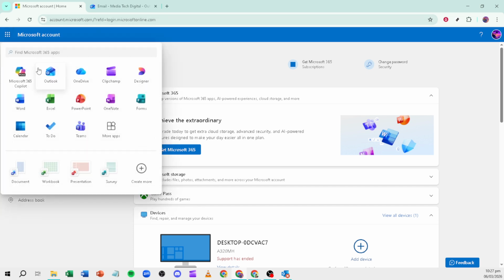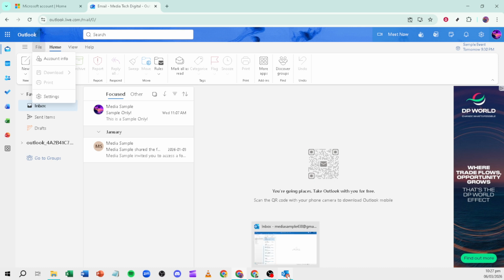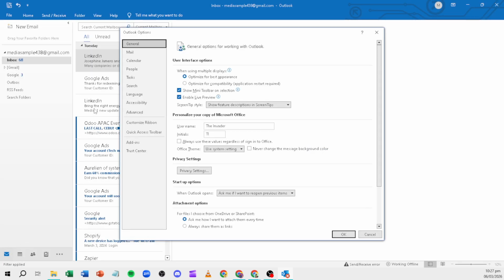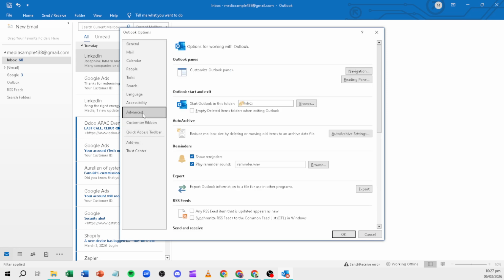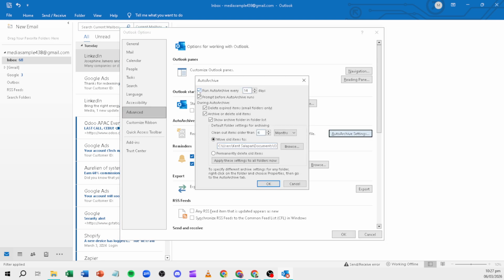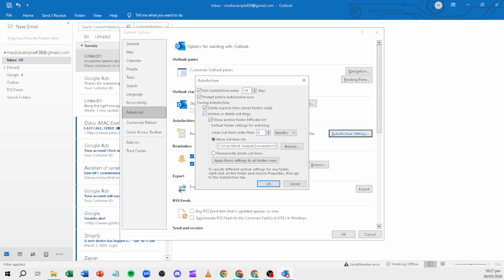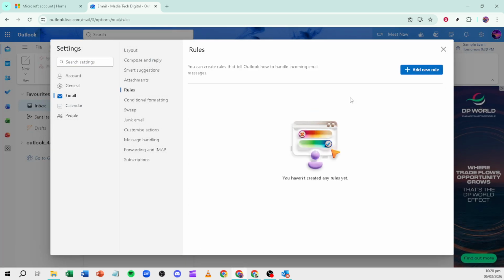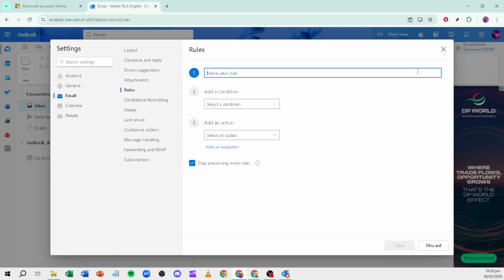How to Auto Archive Emails in Outlook [Full Guide 2026]